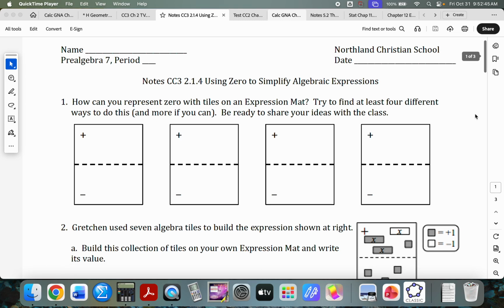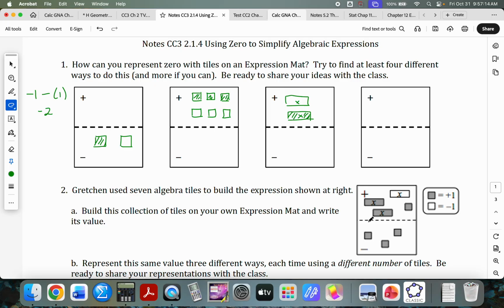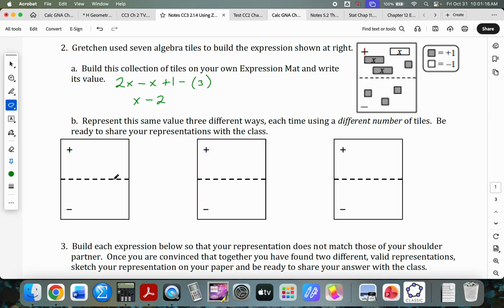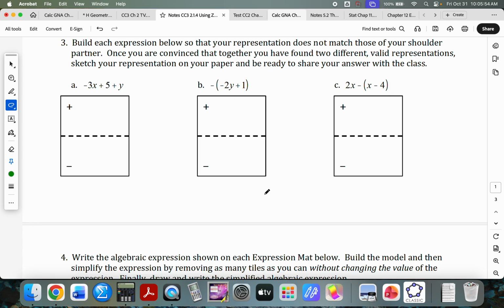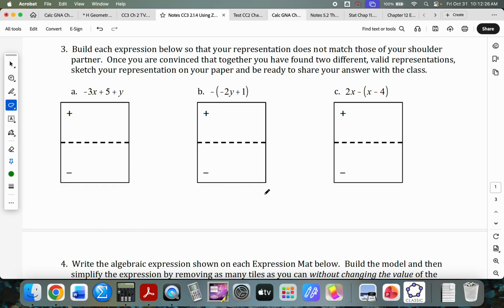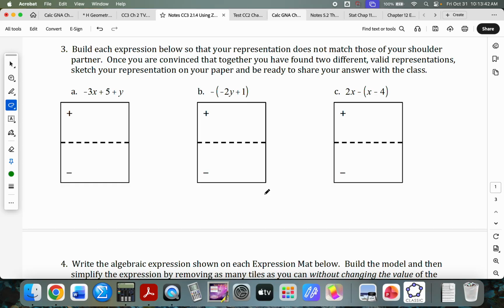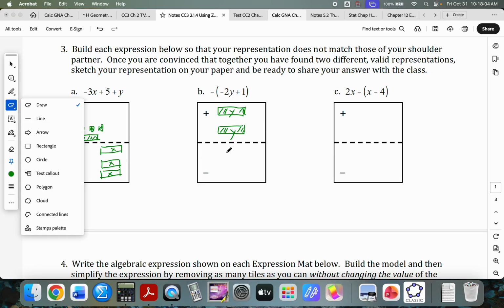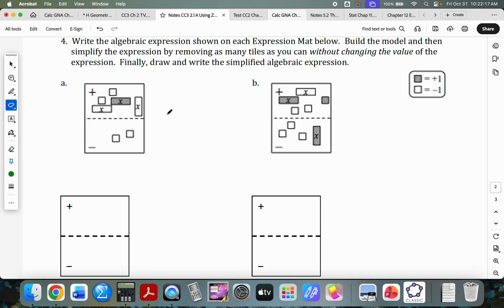Pre Alg Oct 31